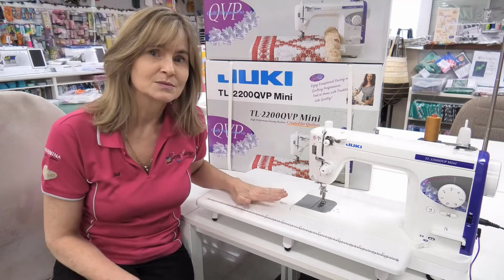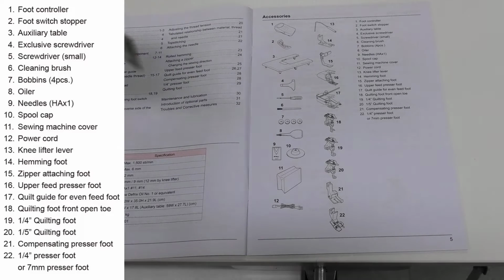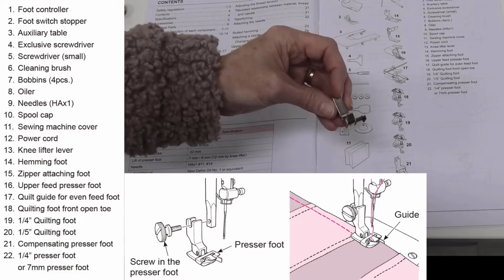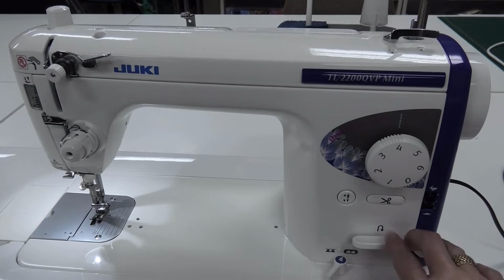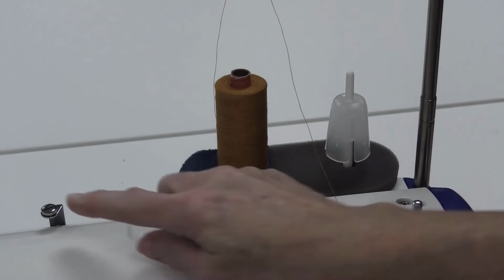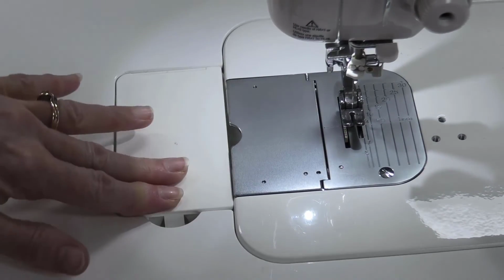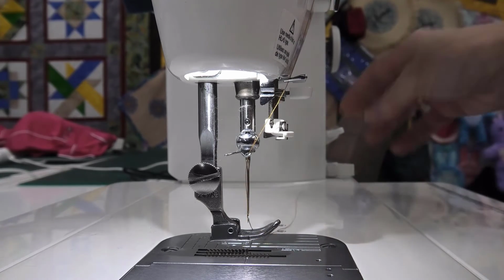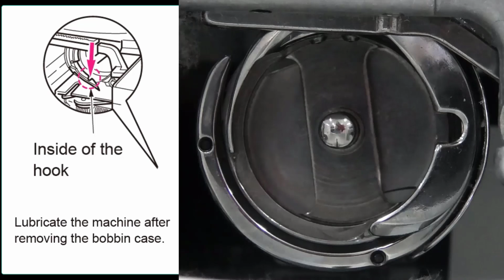Juki TL-2200 mini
An overview on the Juki TL-2200 Mini Straight Stitch Sewing Machine.

Discover the Juki TL-2200 Mini Straight Stitch Sewing Machine. Ideal for bags, fashioning dresses, or piecing quilts, this compact powerhouse emerges as the quintessential all-rounder in your sewing room and fantastic addition to your sewing room.